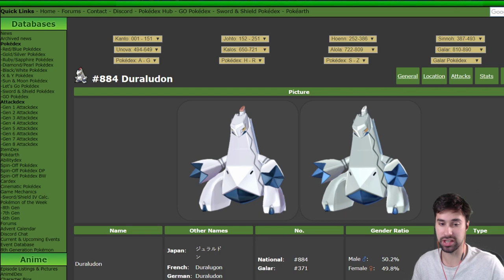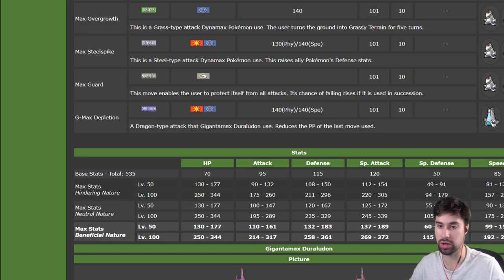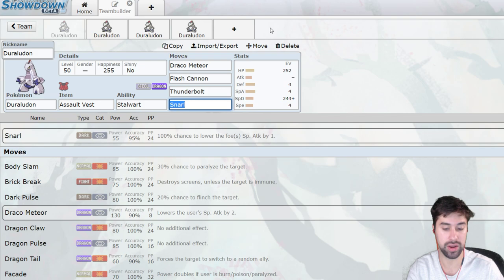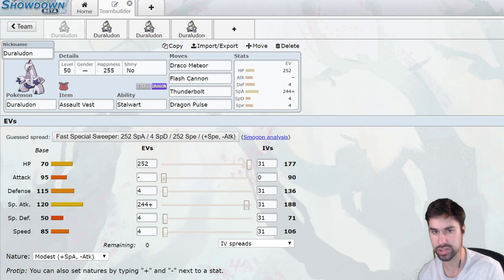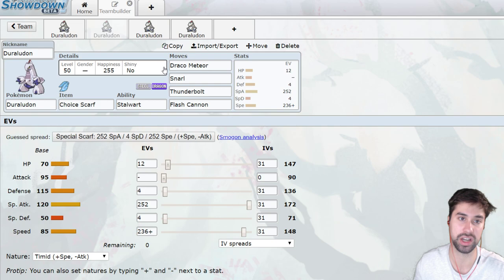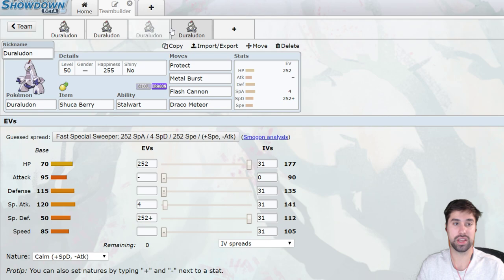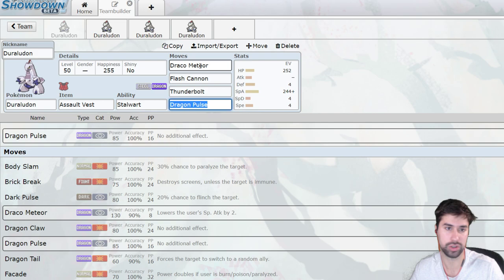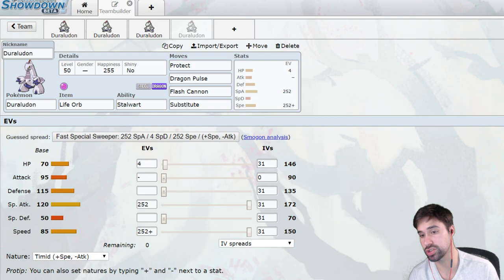BUDGET DIALGA!? Competitive Duraludon Guide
NEW POKEMON DESTROYS TRICK ROOM TEAMS! HOW TO USE DURALUDON! HOW TO WIN WITH DURALUDON! EPIC DURALUDON SWEP! GIGANTAMAX DURALUDON! NEW GIGANTAMAX POKEMON! GIGANTAMAX POKEMON SWORD AND SHIELD! NEW DIALGA POKEMON! SINNOH REMAKES CONFIRMED!